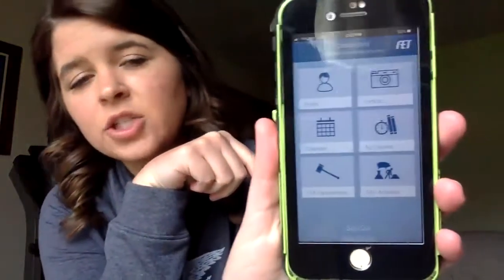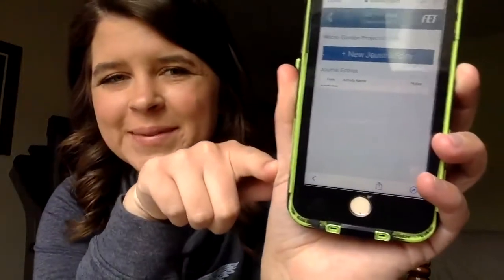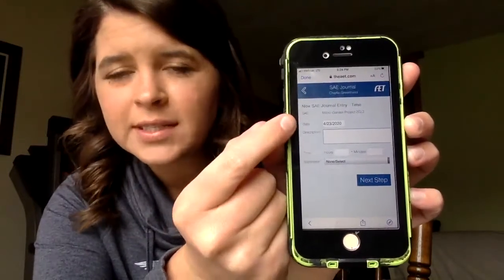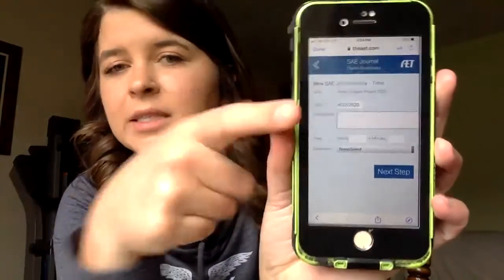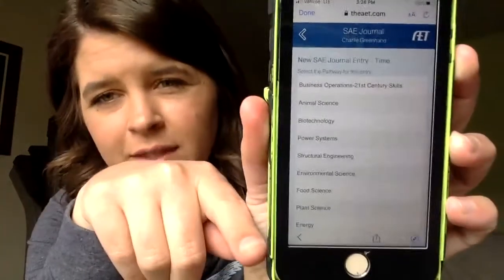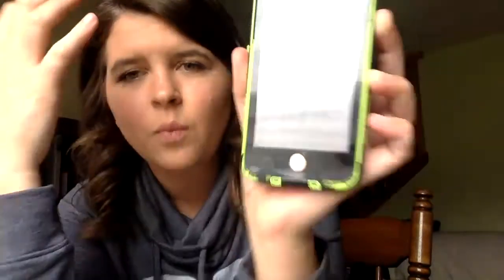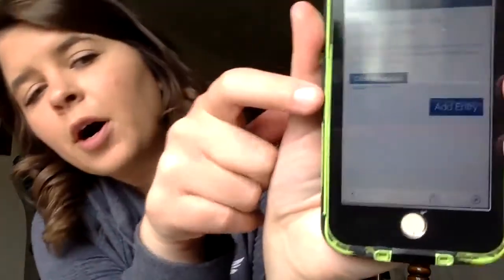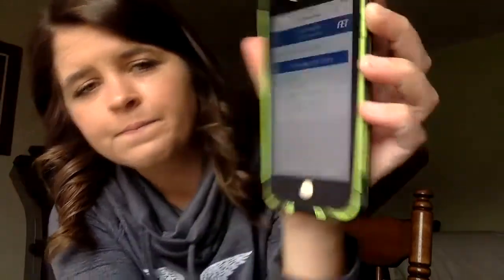2020 Digital Classroom: S2: E6: How to Journal your Micro-Garden on AET